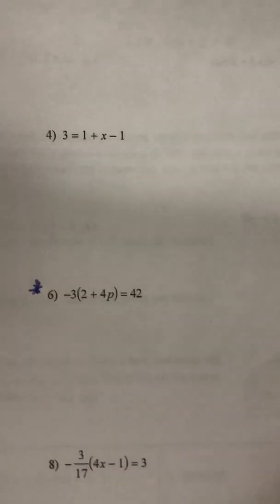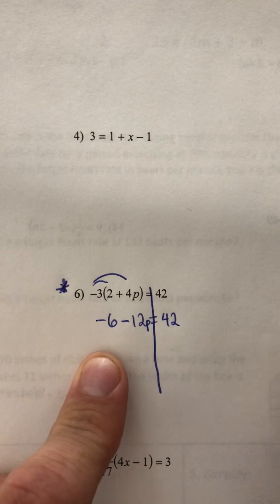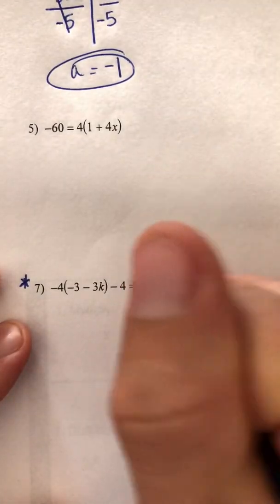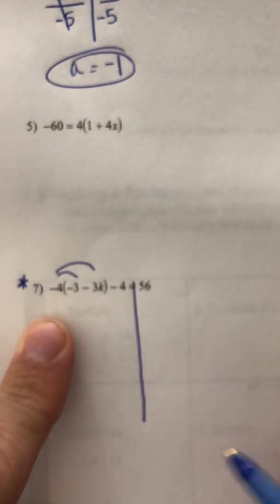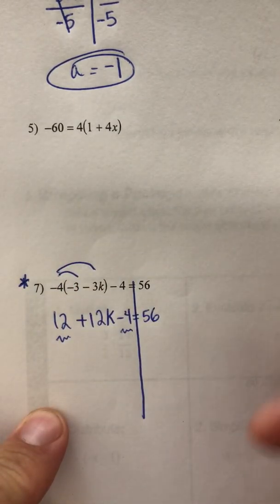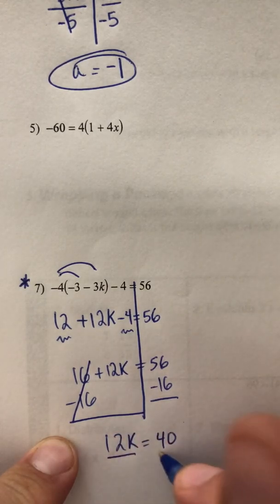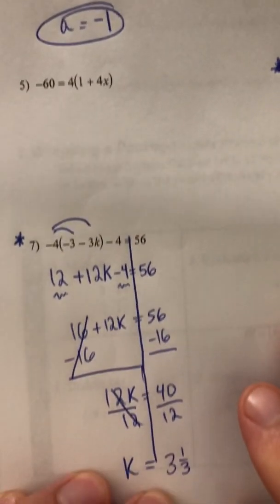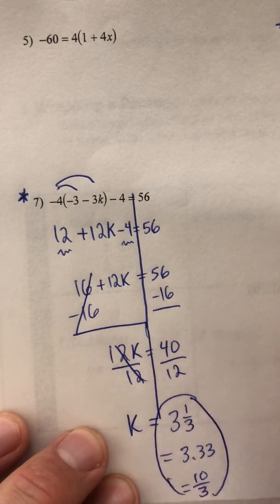Multi step equations